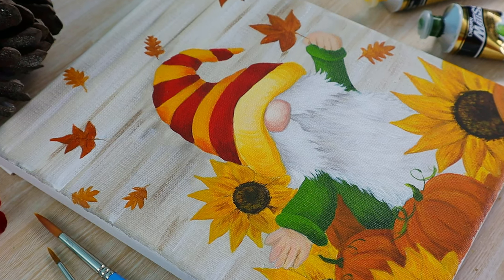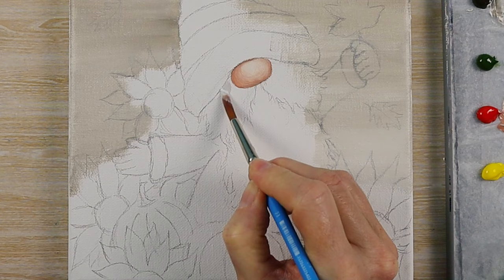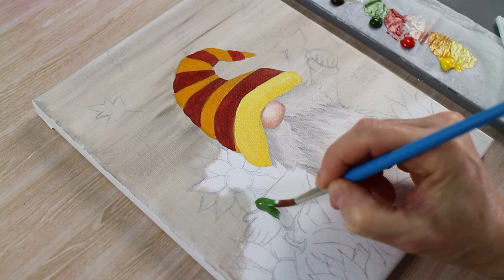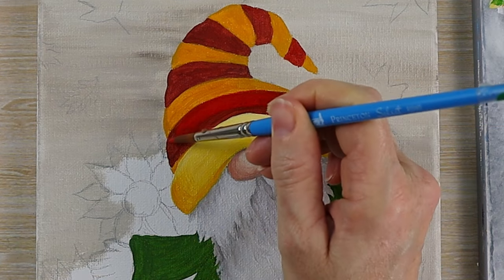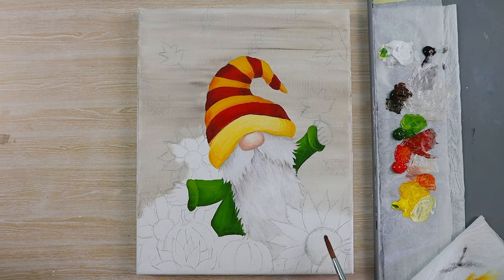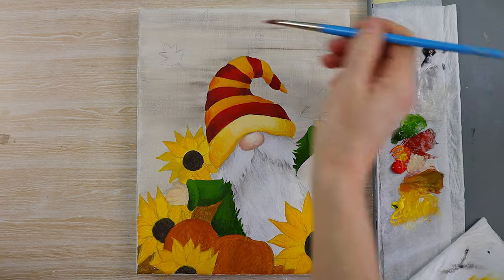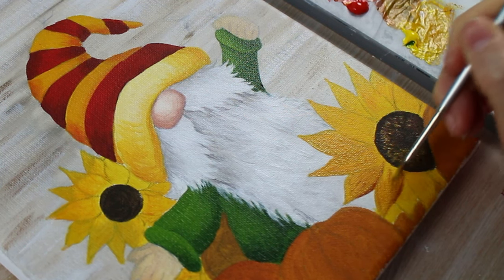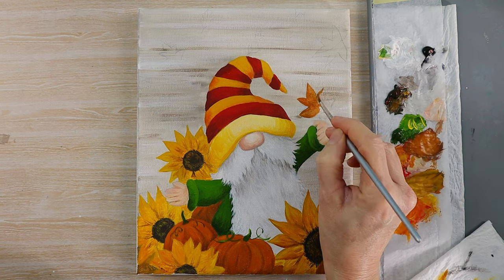Whimsical Autumn Gnome Painting for Beginners 🍁Fall Gnome | Acrylic Painting for Beginners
Hi Painters,
Todays painting is fun and easy to do. There is a link further down in the description to my Idyllic Acrylic Facebook page where you will find a Free traceable for this and other painting videos. The painting tutorial video shows acrylic painting techniques, such as blending, creating depth  and colour mixing. This is an easy acrylic painting for beginners to try and the tutorial has a step by step guide to follow.

Princeton Brushes - you can buy each one separately or in a set:

Large Flat Brush - I use these a lot for backgrounds and blending:

Mop Brush - brilliant for softening blends and painting skies and clouds:

Fan Brush - nice versatile brush for all types of landscape techniques:

Liquitex Heavy body Paint:

Liquitex Basics Acrylic:

Windsor and Newton Paint:

Windsor and Newton Professional:

Artist Sponge:

Airbrush Medium - good for thining down paint for glazes: